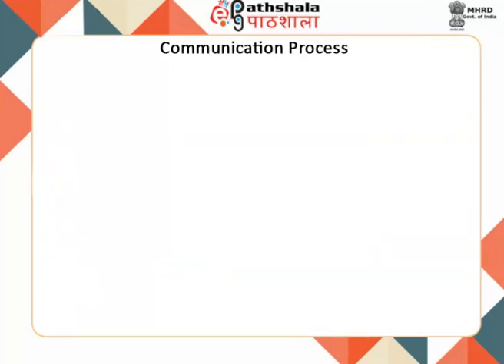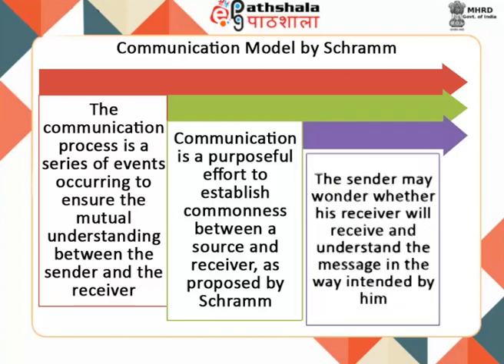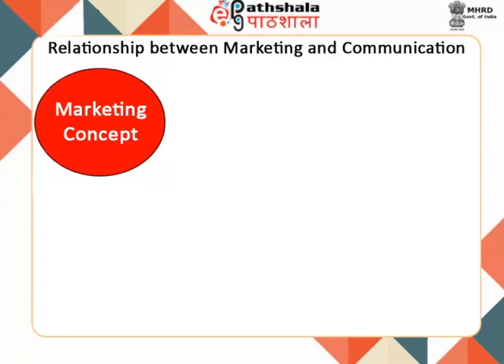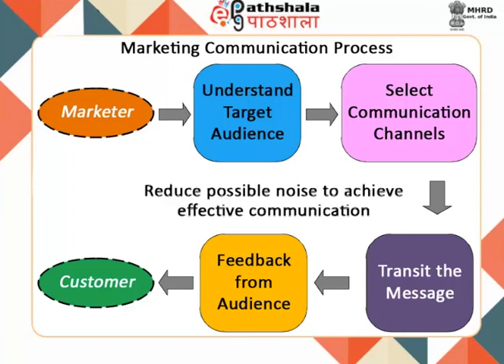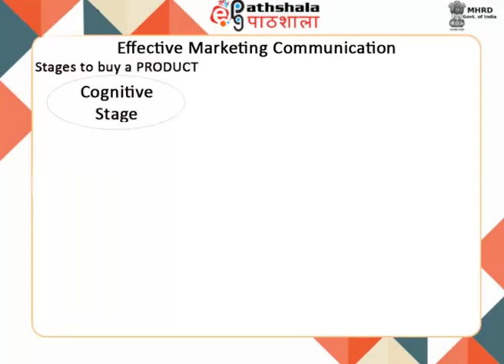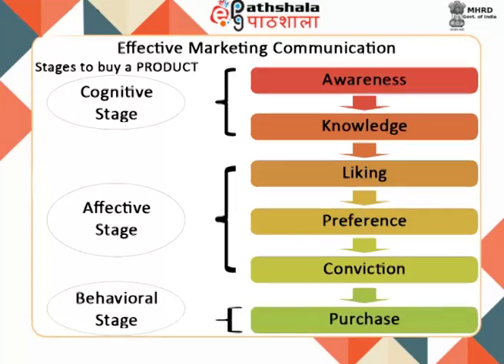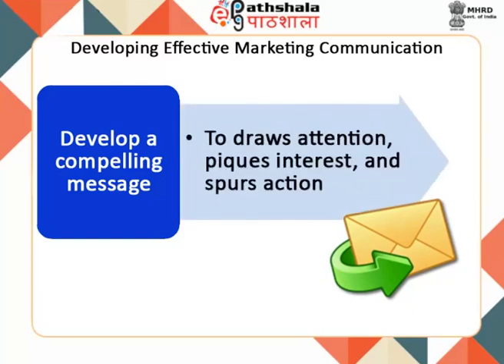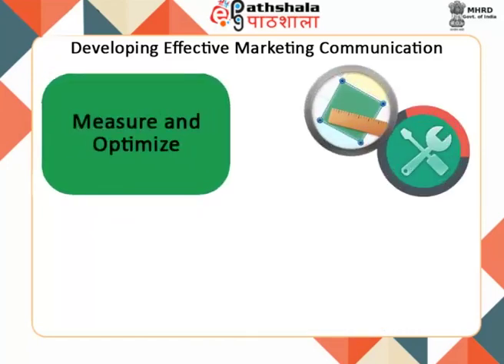Communication (COM)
Subject: Commerce
Paper: Marketing management
Module: Communication (COM)
Content Writer: Dr. Gayatri